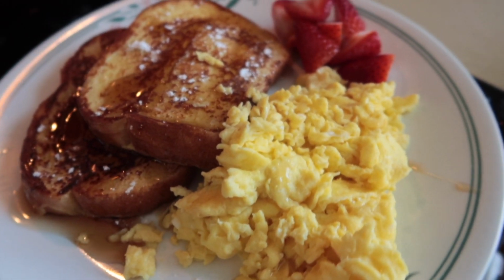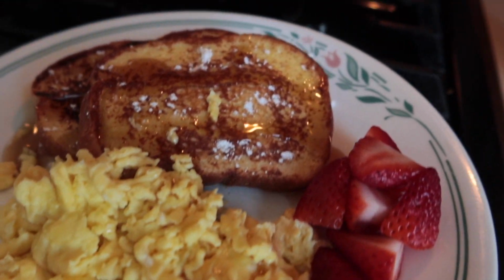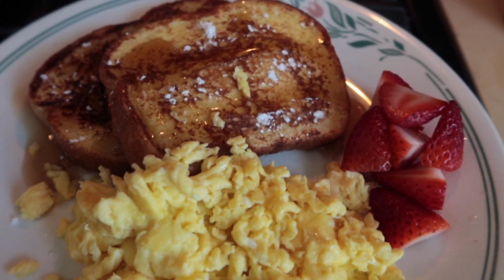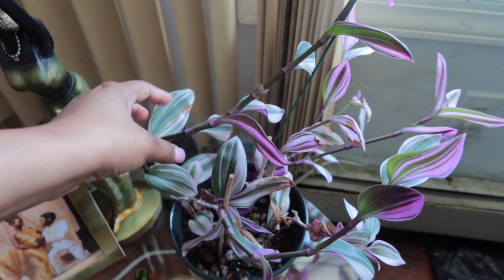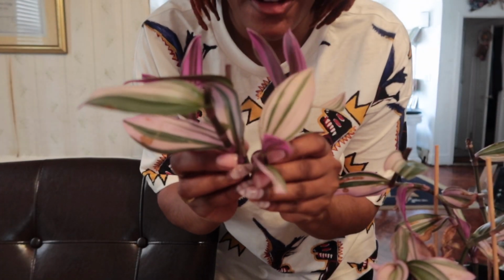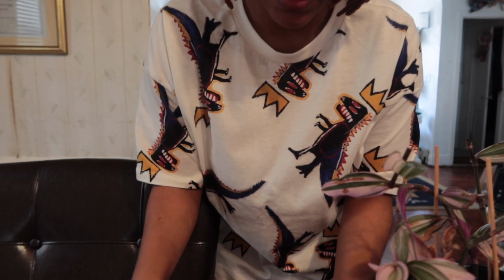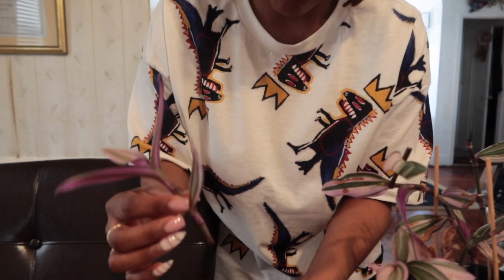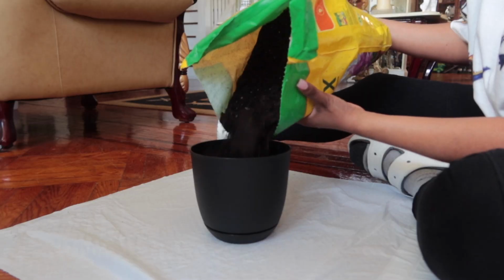JUST A VLOG | New snack recipes • Plant mom stuff • At home fixes | SHARELL CHAQUAN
HEY MY FAVS! Can't say anything too spectacular happened this past week but I made the best of it. Hope you guys enjoy! xoxo